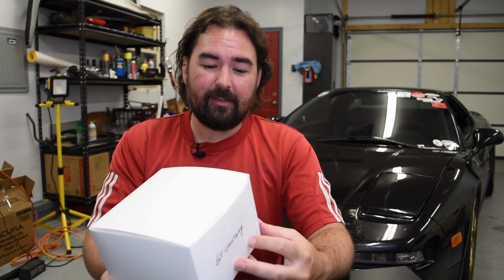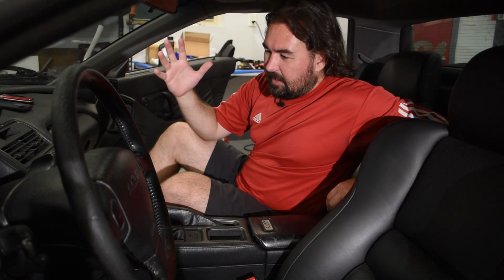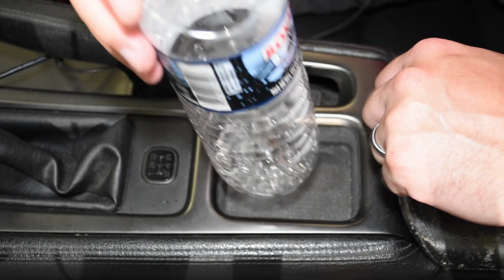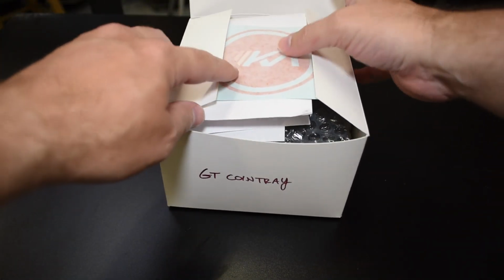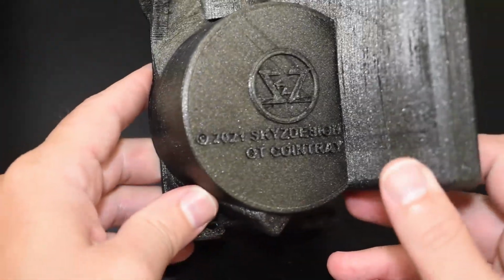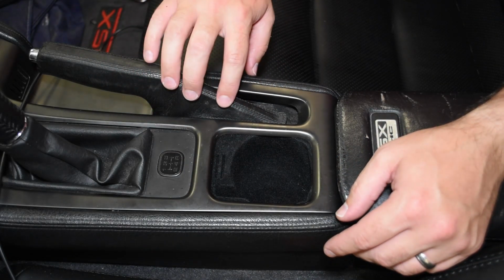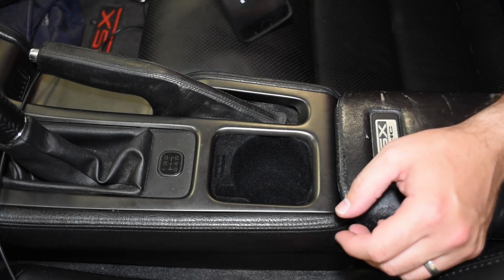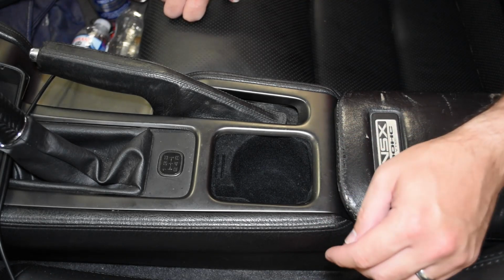3D Printed Cup Holder FTW! NSX phone/cup holder retrofit by Skyz-Design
Installing and Reviewing the "NSX - GT Cointray" phone and cup holder from Skyz Design.  This cool 3d printed retrofit re-captures some otherwise pretty useless console space in the gen 1 NSX.  I bought mine through Kuya Automotive who had stock at the time.

Check out Lap of the World Merch!  Proceeds from all sales pretty much go straight into this NSX.  So if you like the car, and like roadtrip-and-racetrack themed apparel and such, give it a look!

Support Lap of the World!

0:00 Intro
0:47 The Problem
1:54 Other solutions
5:14 Unboxing
8:03 Review
10:20 What fits?